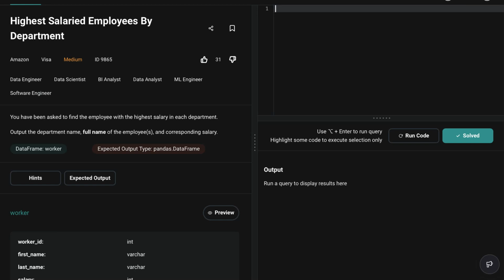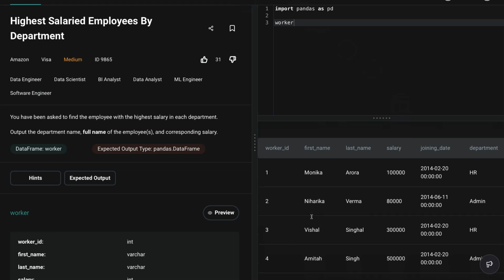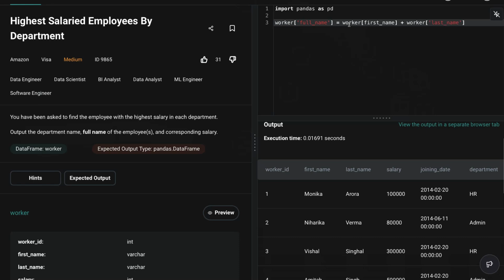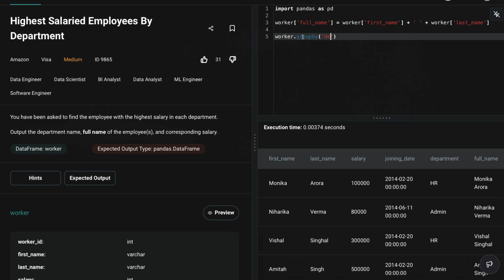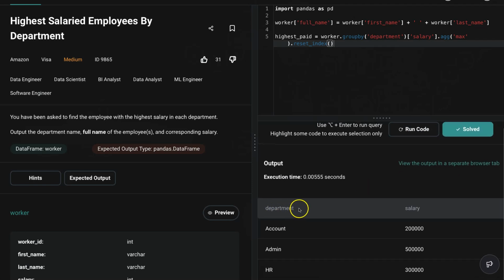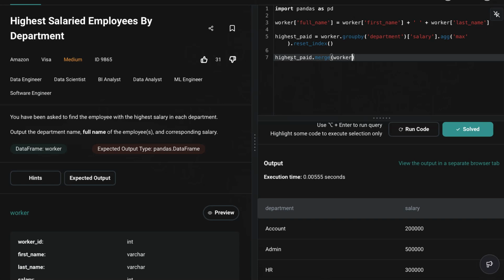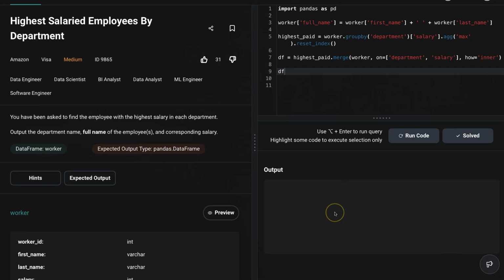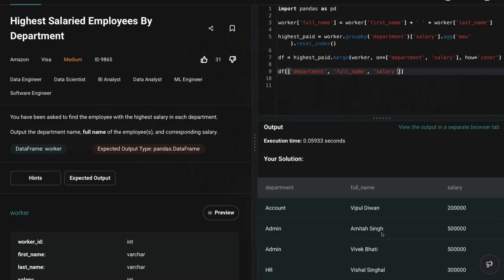Highest Salaried Employees By Department - Amazon Interview Question - Python Pandas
Highest Salaried Employees By Department
Companies appeared in: Amazon, Visa

Difficulty: Medium

Ideas: df.groupby().agg(), df1.merge(df2)